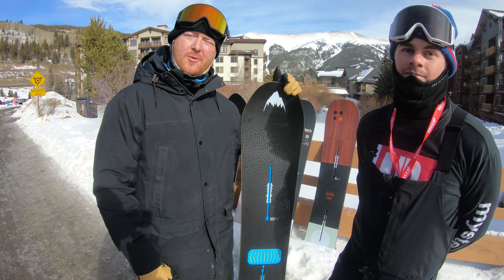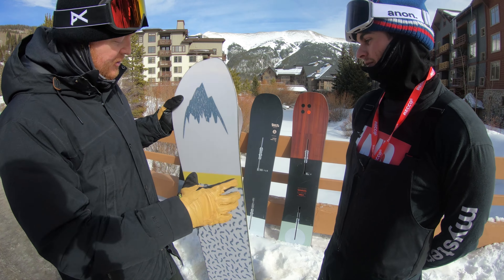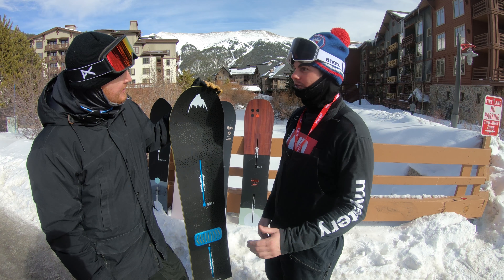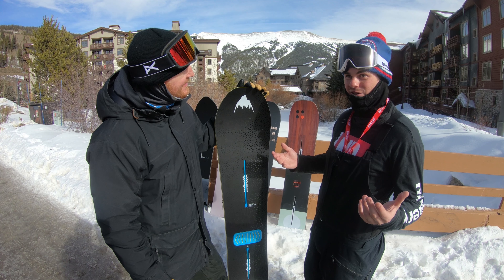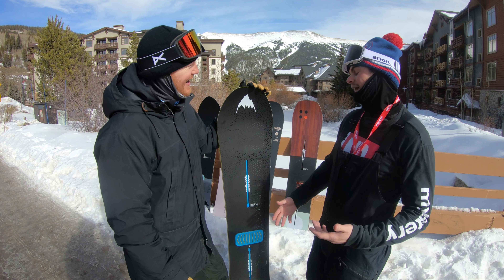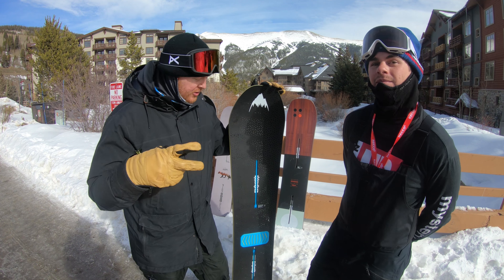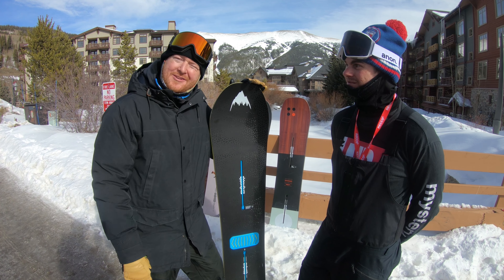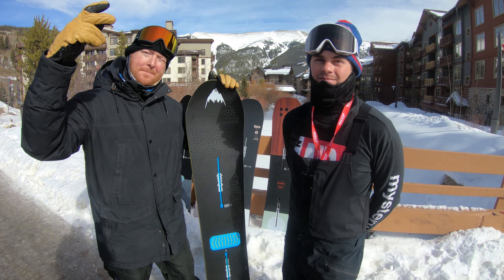2019 Burton Deep Thinker Snowboard - Preview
The 2019 Burton Deep Thinker has a different graphic from last year, and it features a retro style with a stomp pad. The Deep Thinker is similar to a directional camber shape.